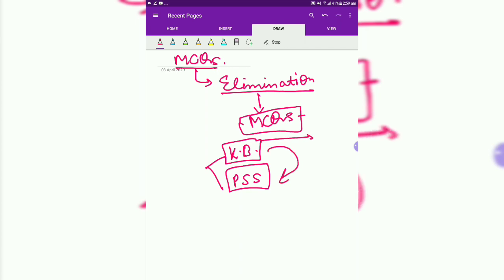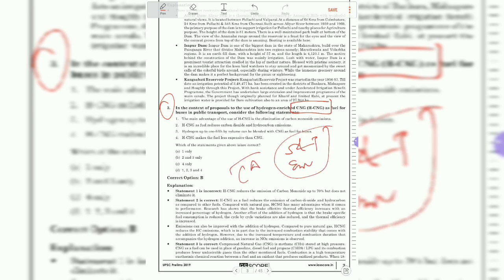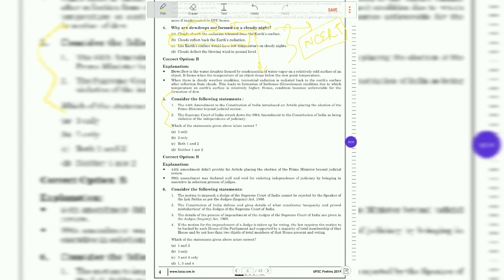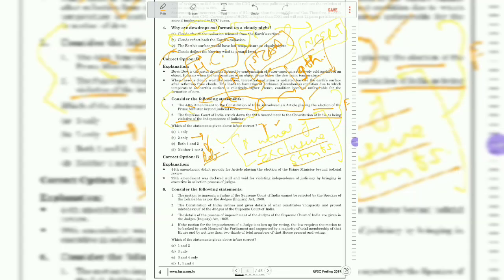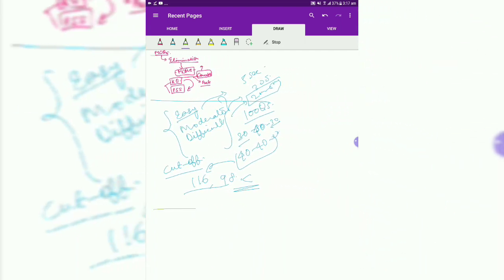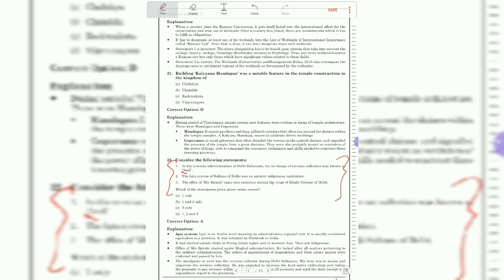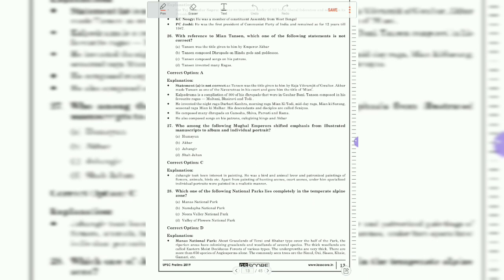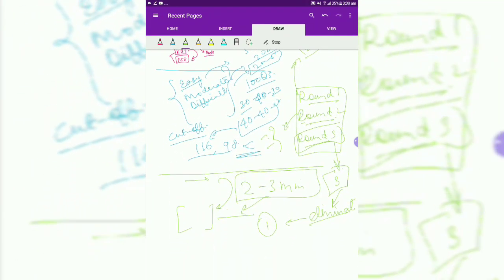MCQ Solving Techniques without background music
As per students demand, making this video.
In Que no-8. Option A is correct, slight mistake is there from my side. Apologies for background noise .